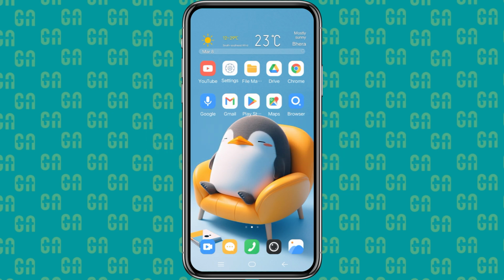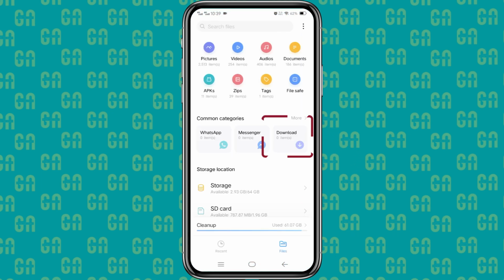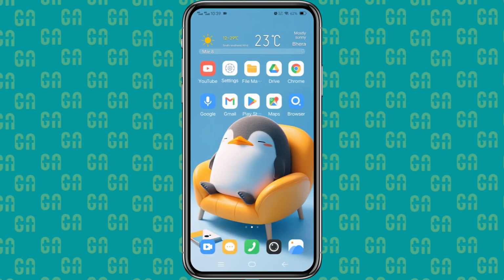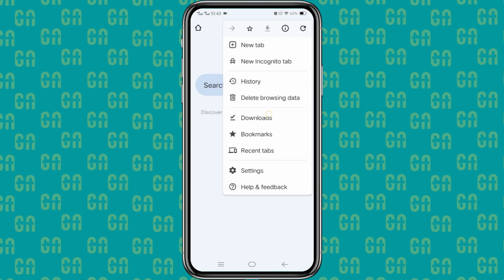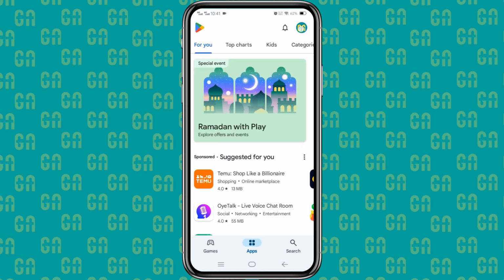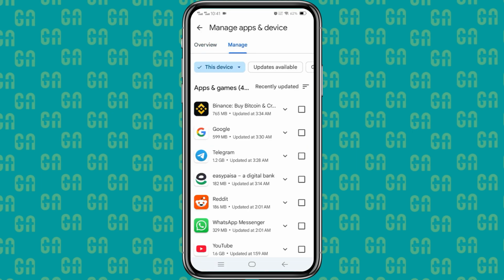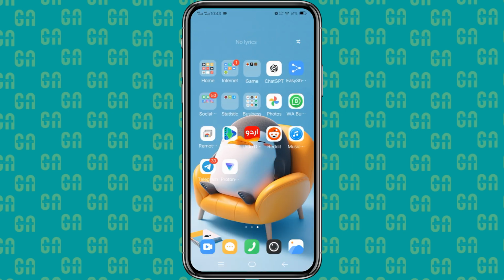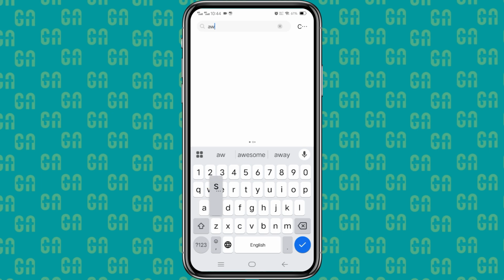How to Find Downloads on Android | Quick & Easy Full Guide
Can't locate your downloaded files on Android? You're not alone!
In this easy-to-follow video, we show you how to find your downloads on Android devices—step by step. Whether you're using a Samsung, Google Pixel, or any other Android phone or tablet, this full guide will help you quickly locate your download folder and manage your files like a pro.

We’ll cover:
✅ Where to find downloaded files using the Files app
✅ How to access the Downloads folder through different Android versions
✅ What to do if your downloads are missing or not showing up
✅ Bonus tips for managing files and organizing your storage

Perfect for beginners or anyone switching to Android!